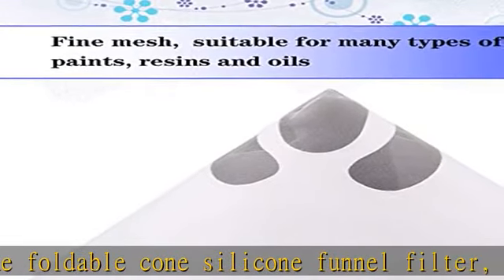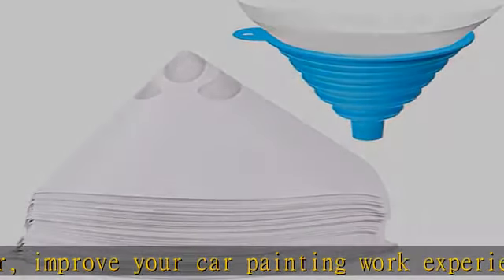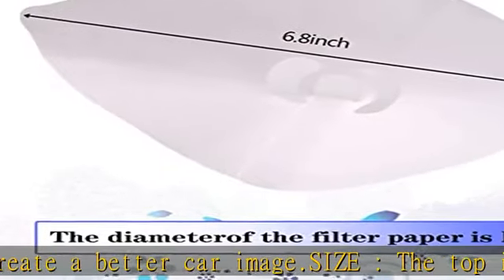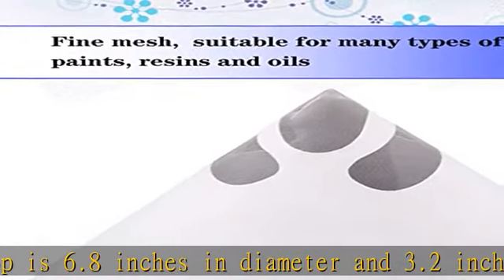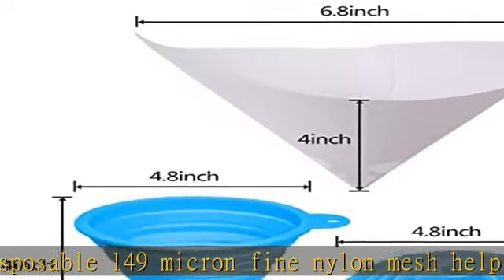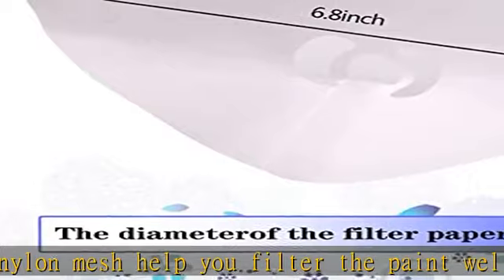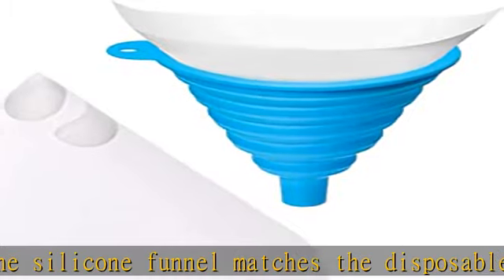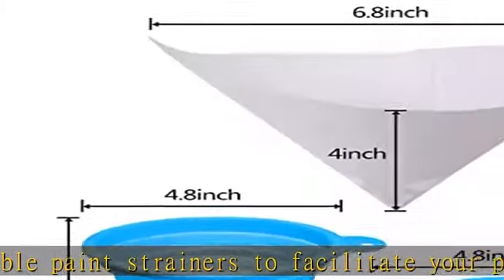JANYUN 75 Pcs Paint Filter, Resin Filter Disposable Paint Strainers for Automotive Spray Paint, Art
JANYUN 75 Pcs Paint Filter, Resin Filter Disposable Paint Strainers for Automotive Spray Paint, Art Painting Cooking Oil Filter with Cone Silicone Funnel Filter